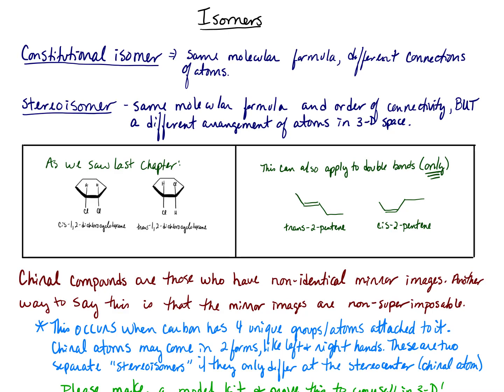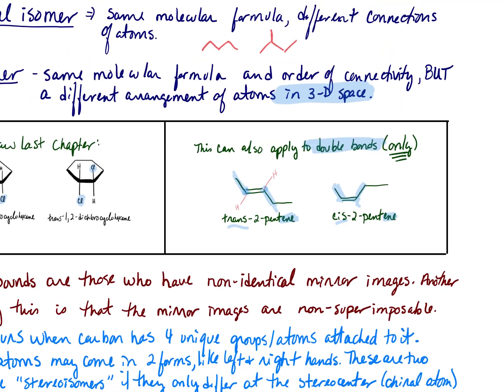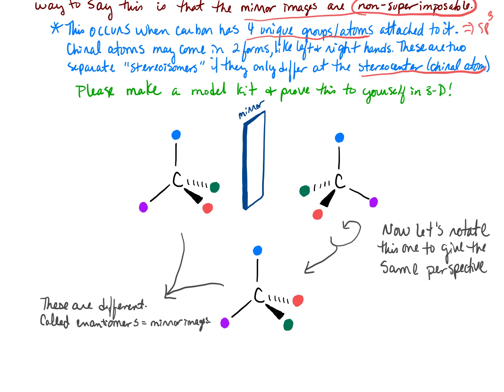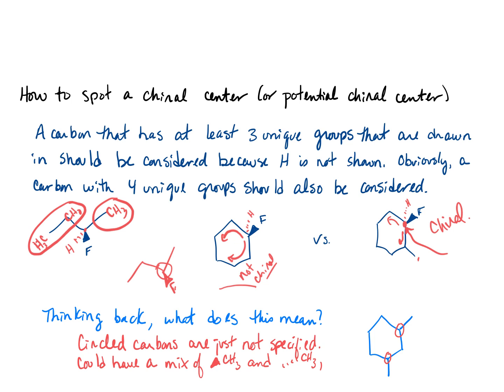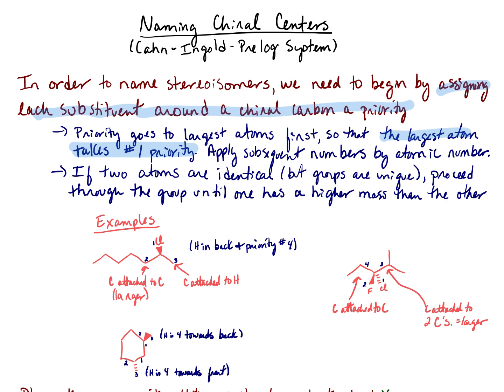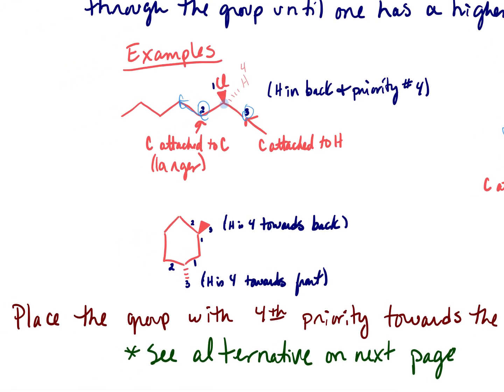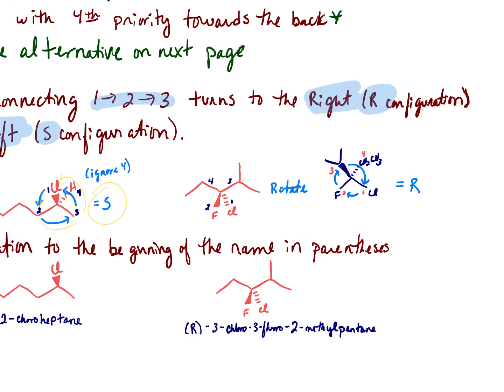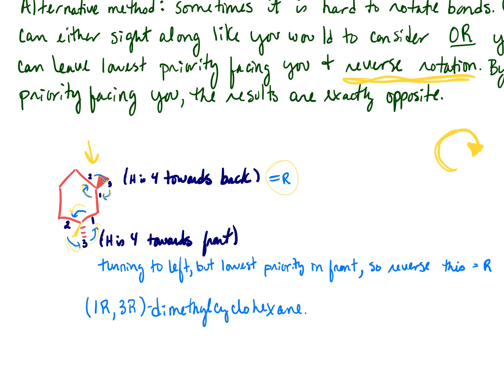Stereoisomers and R and S Naming